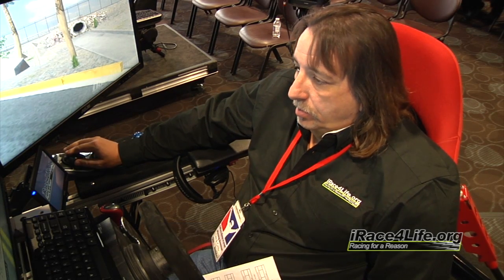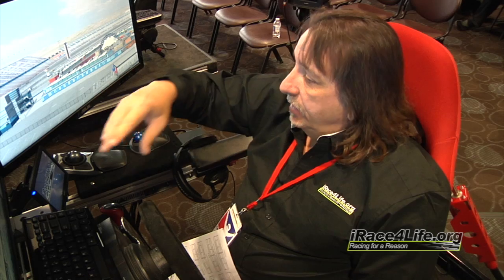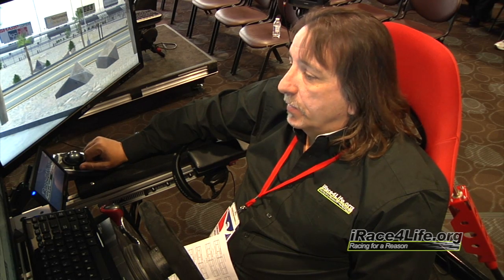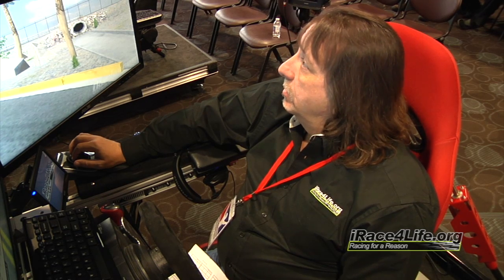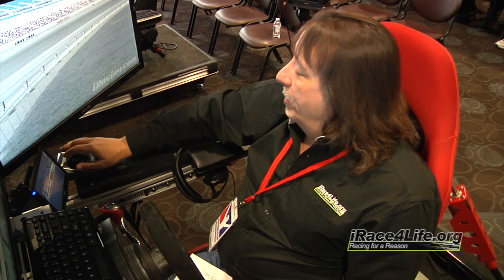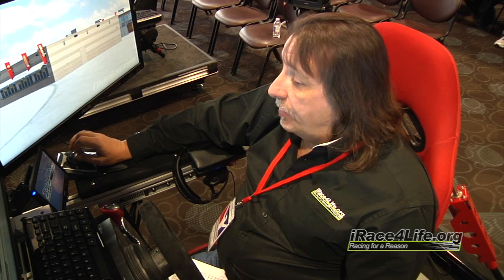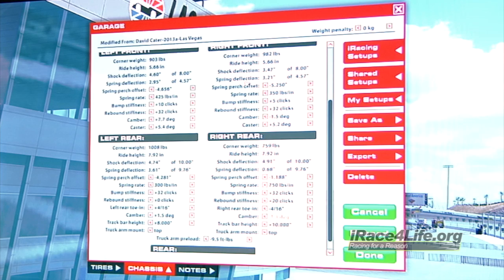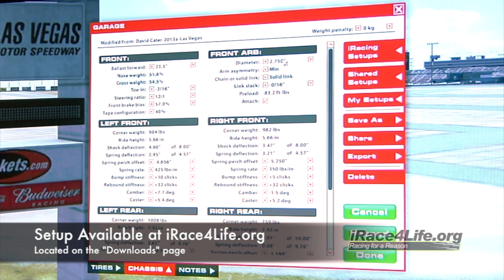2013 Building Balanced Setup by David Cater - irace4life Seminars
presents a video on how to build a balanced race car setup for oval in iRacing.  Long time racer and setup guru David Cater shows us his approach to setup for oval.  This video comes from the iRace4life seminars in Dallas, Tx in March of 2013.  For the full recap of the event tune into Sim Racing Tonight on You Tube.